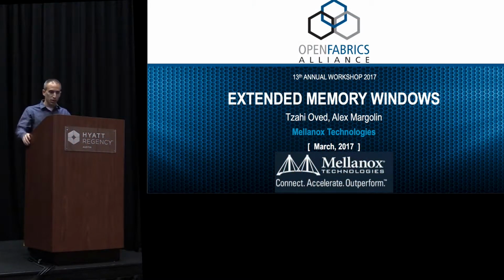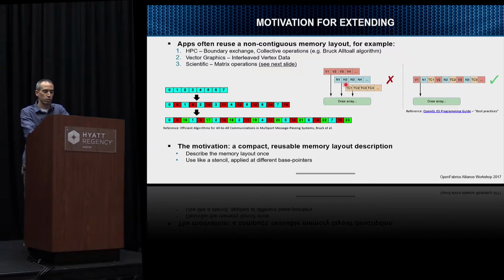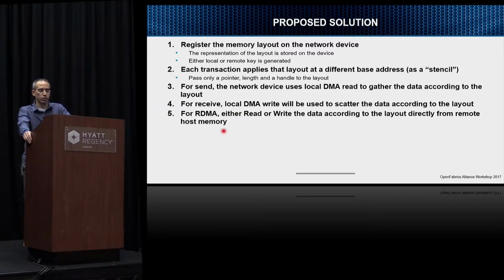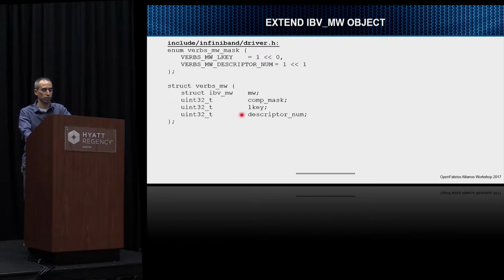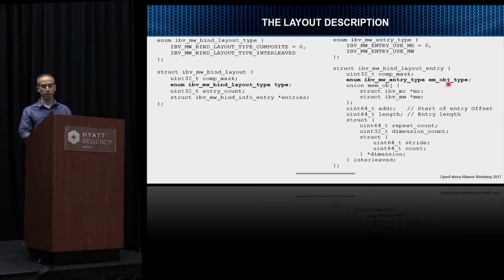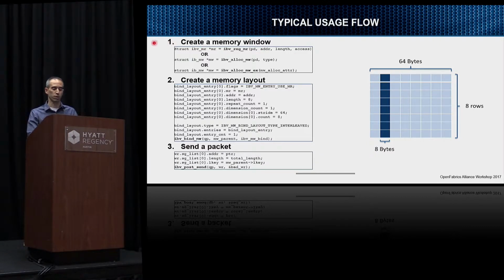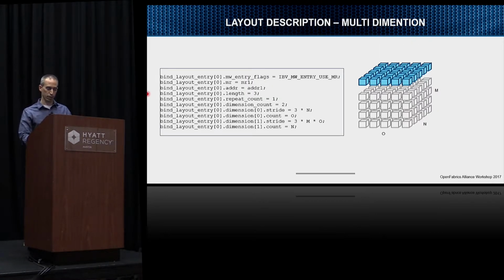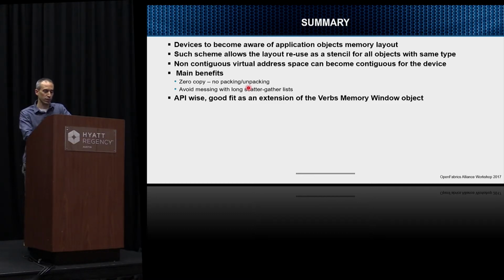Extended Memory Windows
In this video from the OpenFabrics Workshop, Tzahi Oved from Mellanox presents: Extended Memory Windows.

"RDMA memory windows allow applications to specify an aperture with specific remote access rights into an existing memory region. In this talk, we show how this concept could be extended beyond access rights, for describing complex memory layouts.

Many HPC applications receive regular structured data, such as a column of a matrix. In this case, the application would typically receive a chunk of data and scatter it by the CPU, or use multiple RDMA writes to transfer each element in-place. Both options introduce significant overhead. By using a memory window that specifies strided access, this overhead could be completely eliminated: the initiator posts a single RDMA write and the target HCA scatters each element into place.

Similarly, standard memory windows cannot describe non-contiguous buffers, forcing applications to generate remote keys for each buffer. However, by allowing a memory window to span multiple address ranges, optionally registered by different memory regions, an application may scatter remote data scatter with a single remote key. Using memory windows, such memory layouts may be created, accessed, and invalidated using efficient,
non-privileged, user-level interfaces.